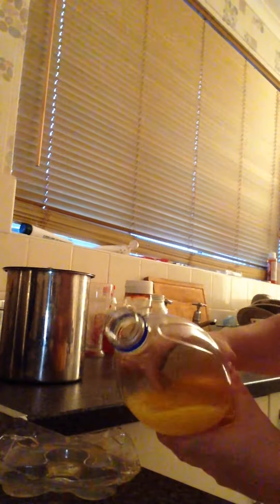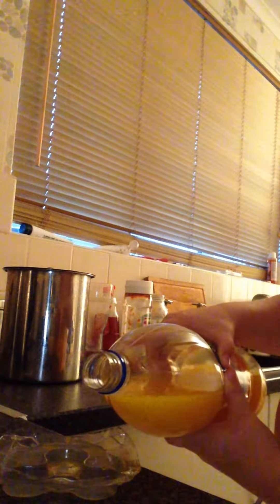Wait a hour for the next upload when it is finished